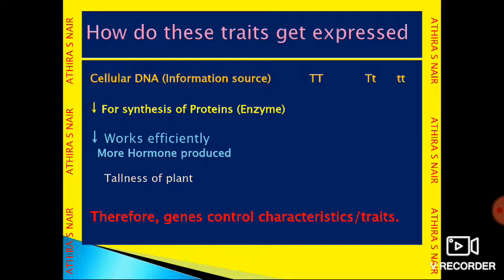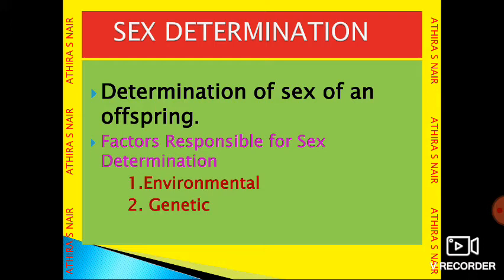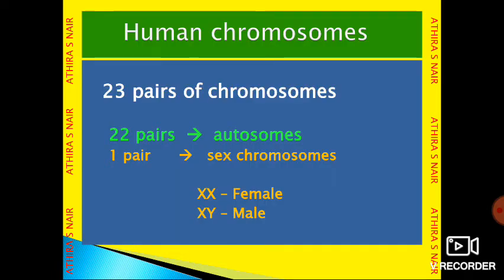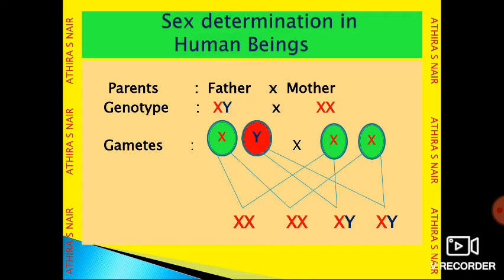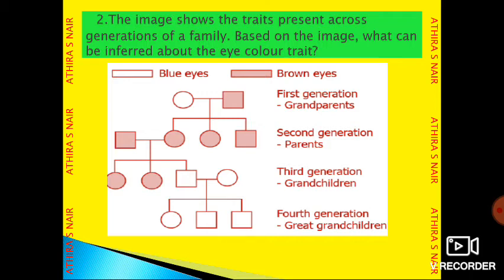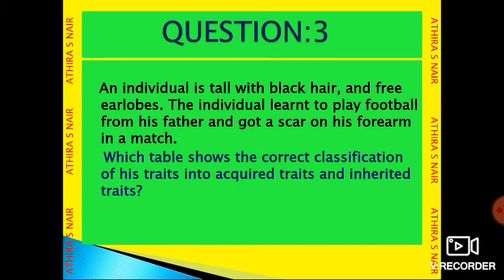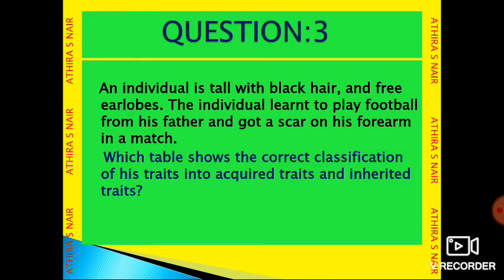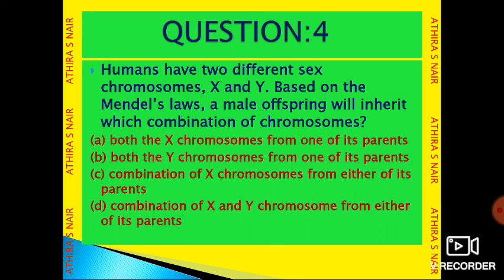Heredity and evolution /NCERT class 10/ science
How do the traits get expressed in an organism
Sex determination in human beings
Questions..